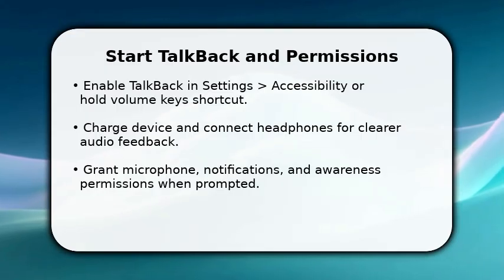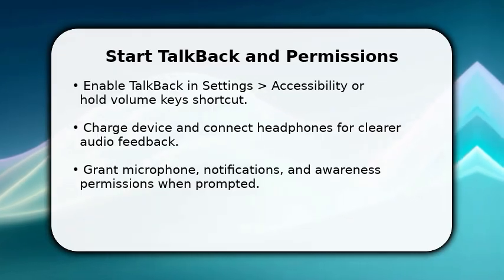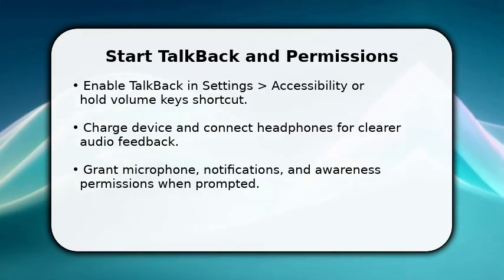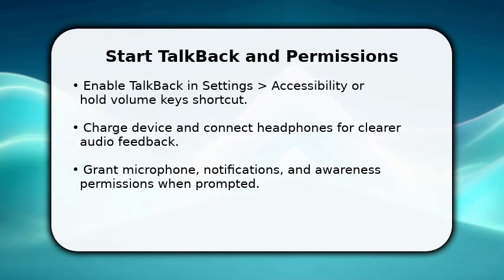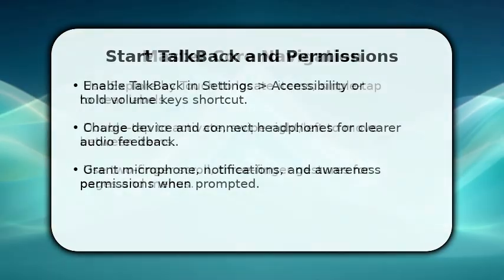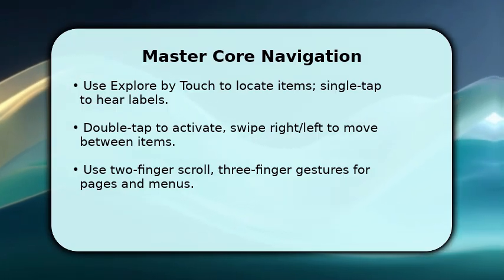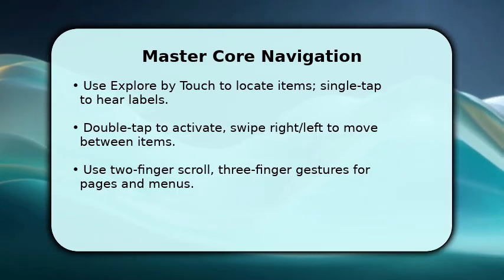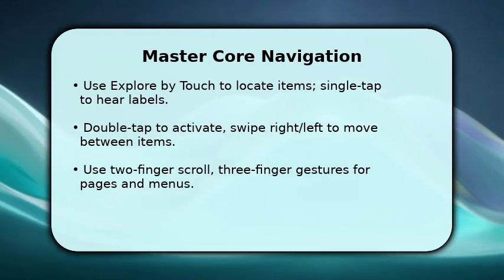How to Use Talkback Screen Reader - Step by Step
Learn the essential steps to effectively use Talkback, a screen reader on iOS devices. This video guide provides clear instructions for setting up and navigating with ease.